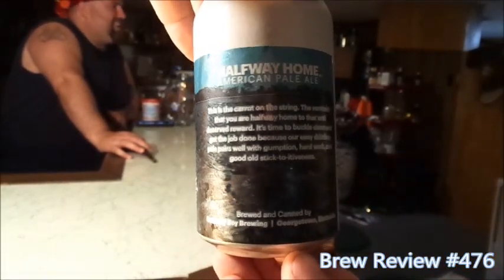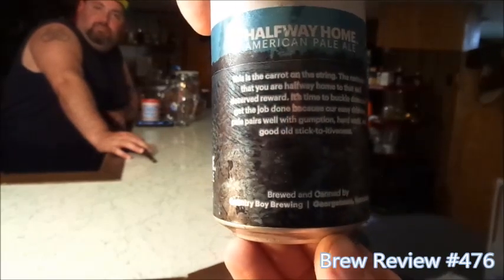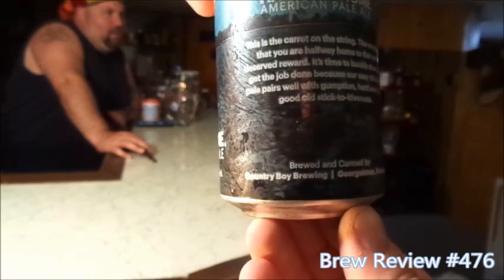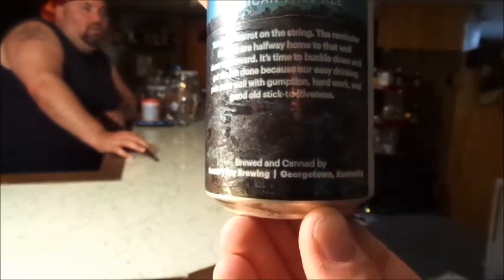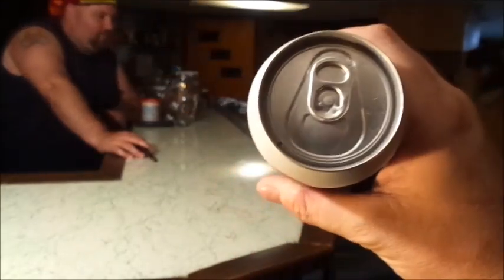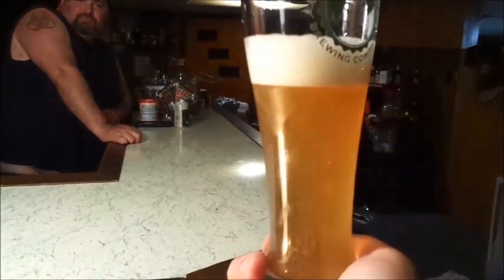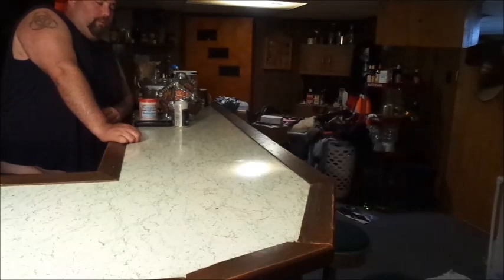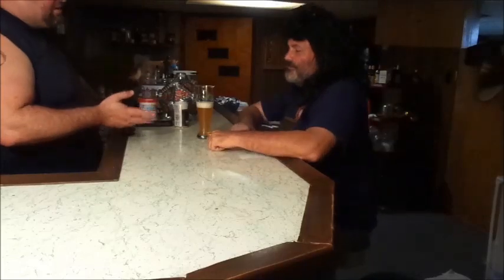Brew Review #476 Halfway Home American Pale Ale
We got our very first one from Country Boy Brewing This week! They are based in Georgetown Ky and Est 2012. Tonight they feature Halfway Home American Pale Ale!